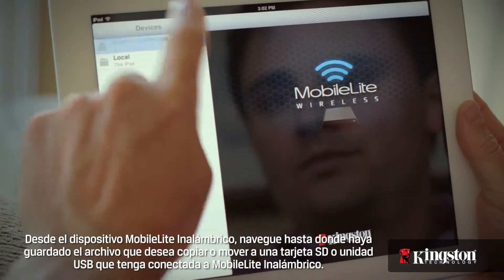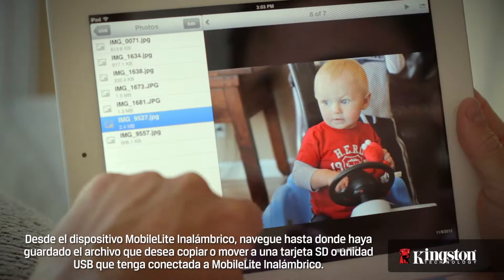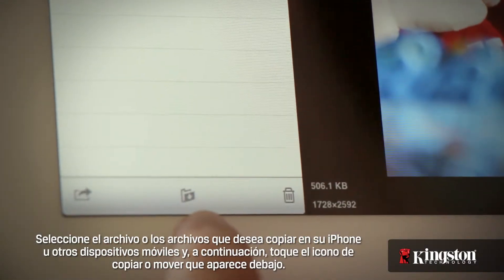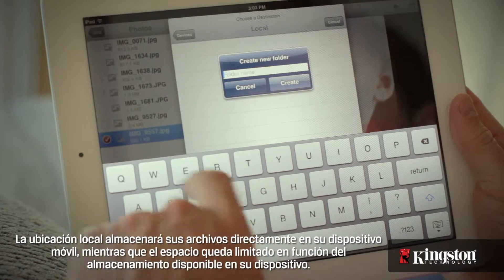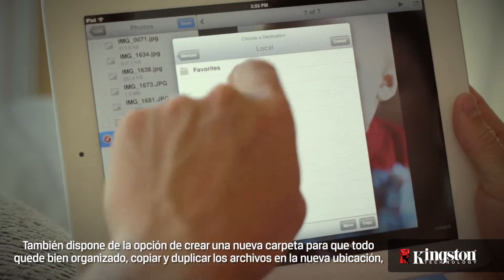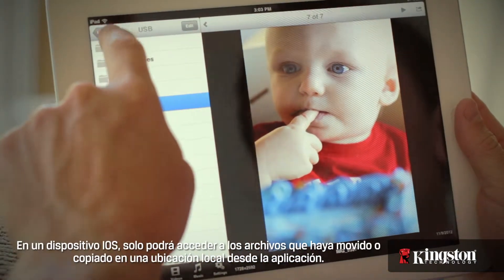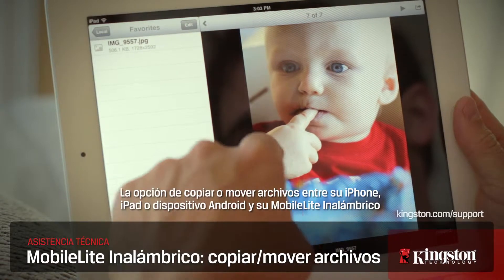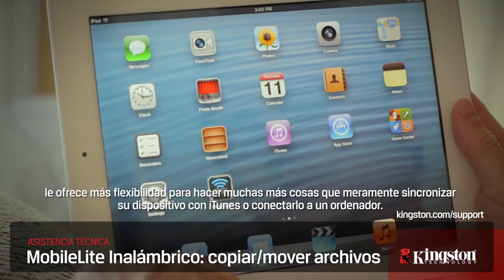MobileLite Inalámbrico -- Cómo usar la la función de copiar/mover archivos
En este vídeo le enseñamos cómo funciona la aplicación de MobileLite Inalámbrico y la función de copiar y pegar del dispositivo. Con la función de copiar y pegar, podrá mover archivos entre tarjetas SD, unidades USB Flash y el almacenamiento local de su dispositivo móvil.

El lector MobileLite Inalámbrico de Kingston ofrece al usuario una experiencia móvil incomparable. Porque no se trata simplemente de estar conectado, sino de contar con un acceso ilimitado a sus vídeos, música, fotos y archivos favoritos desde su unidad Flash y otros dispositivos de almacenamiento - dondequiera que esté. Almacene y guarde más --de manera fácil e inalámbrica a través de Wi-Fi-- y transmita contenido (por ejemplo, tres películas diferentes) a tres dispositivos a la vez.

Además, MobileLite Inalámbrico cuenta con un cargador de batería que le permite cargar su dispositivo móvil para que pueda mantenerse productivo. Está respaldada por una garantía de un año, soporte técnico gratuito y la legendaria fiabilidad de Kingston®.